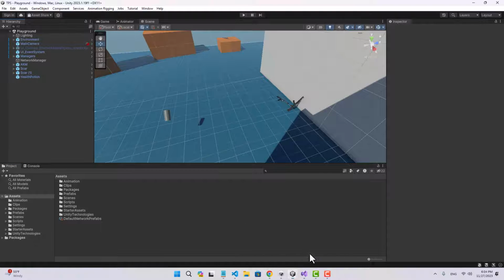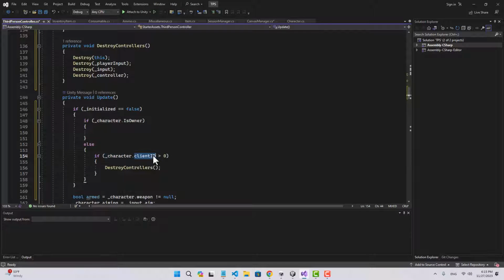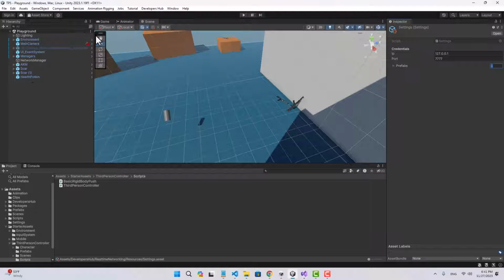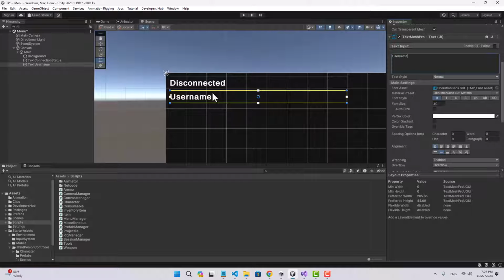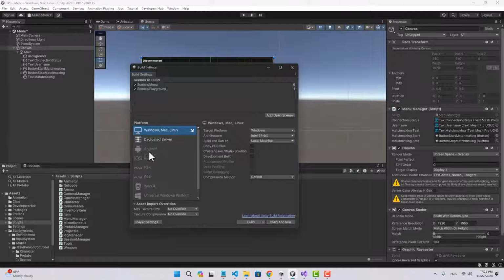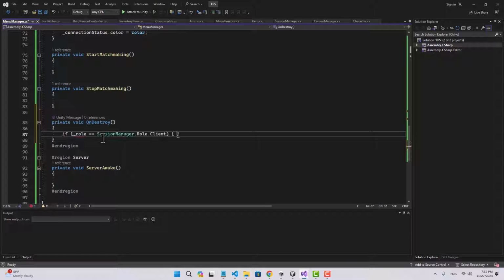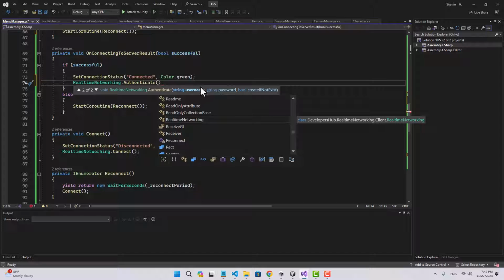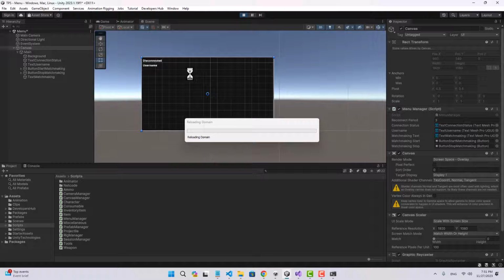Creating a Multiplayer TPS Game in Unity #15 Authentication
This is a tutorial on how to make an online multiplayer third person shooter game with Unity. I will be using Netcode for GameObjects and my own custom Realtime Networking package to handle the connection between server and the clients.

Note:
I'm using unity starter assets third person character controller version 1.1.5 in this video, so if this package changes in the future, you might have to use your ingenuity to figure out the required changes base on this video or to use the older version of the package.